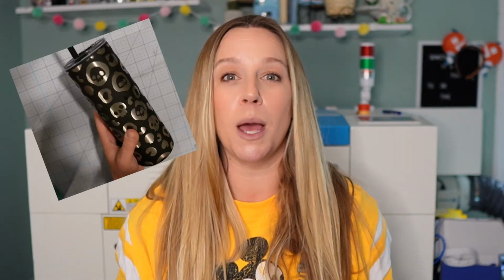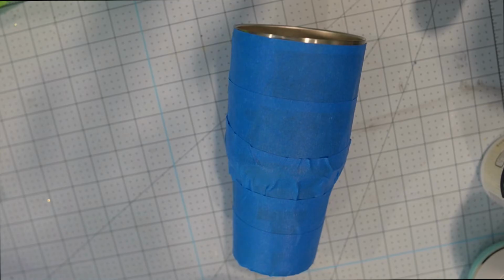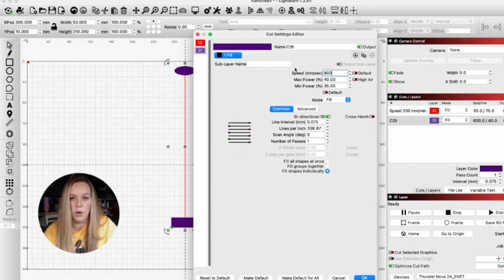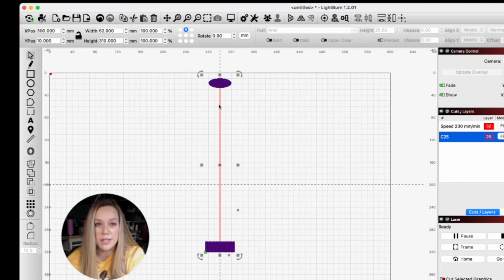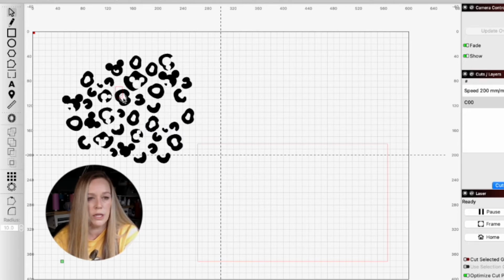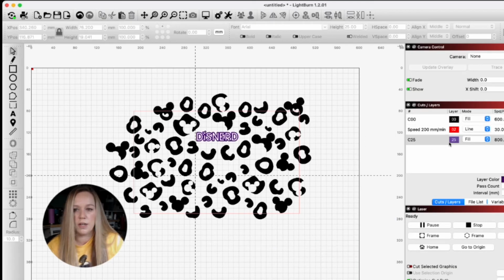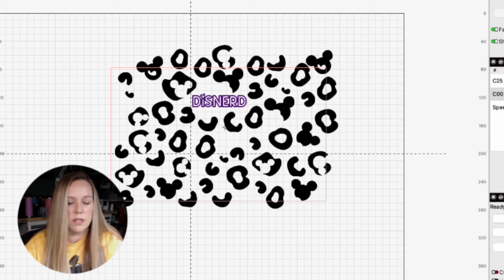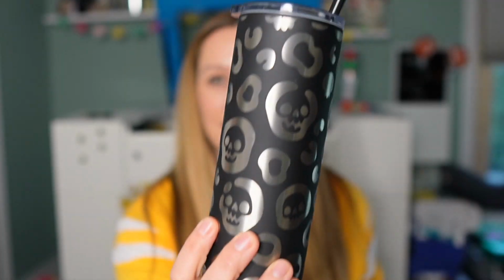THE BEST 360° Wrap Techniques on Thunder Laser Nova 24 EXPOSED!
In this video we'll walk through all the steps to creating your first full wrap laser engraved tumblers successfully.

Chapters:
Intro: 0:00
Disclaimer: 0:28
What to Expect in this Video: 1:00
How to start: 1:19
Painters Tape Method 1:53
Prep Cup: 2:18
Measure Cup 3:18
Design Diameter Test in Lightburn: 4:11
Leveling and Focus: 7:12
Run Diameter Test: 8:38
Adjust in Lightburn: 9:49
Retest: 11:02
Create Wrap Design in Lightburn: 11:27
Lightburn Cut Shapes Function: 20:03
Run Design in Laser: 21:30
Review Result: 22:03
Final Run: 22:26
Final Product: 22:42

Ready to buy your Glowforge?